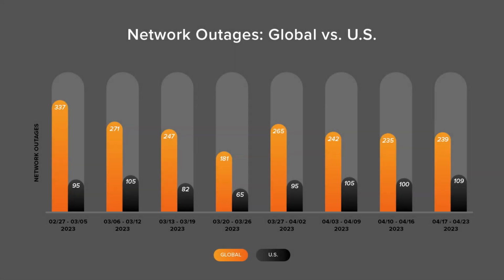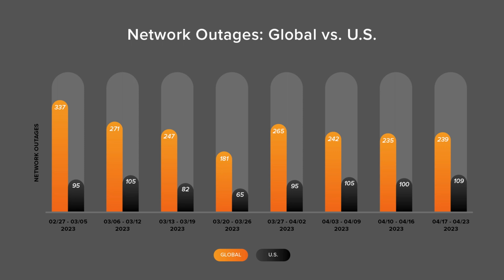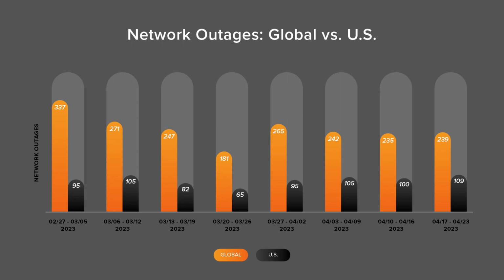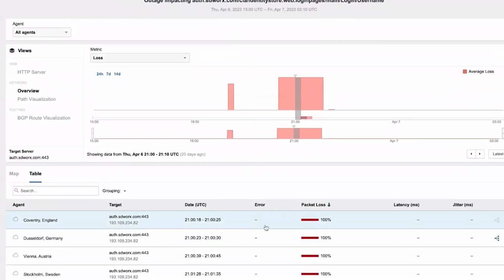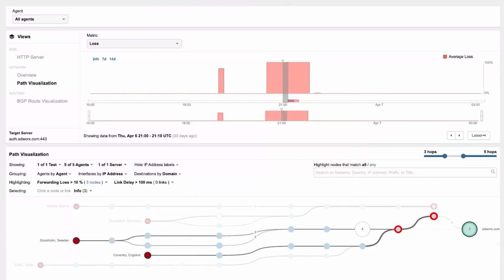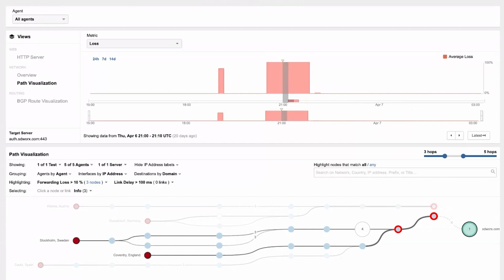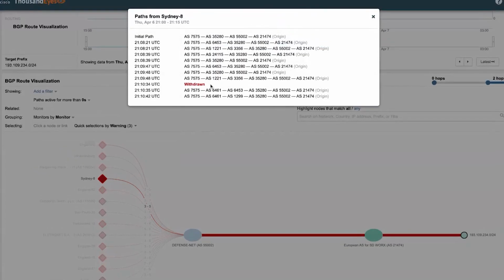The Anatomy of an Outage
Understanding the unique characteristics of different kinds of Internet outages can help you quickly recognize the type of incident you’re dealing with and take the right steps to mitigate its impact.

This week’s episode discusses the anatomy of common outage categories and explores recent case studies:

- Security-related incidents: Western Digital and SD Worx outages
- A single-point-of-aggregation issue: SpaceX’s Starlink outage
- Last-mile challenges: Vodafone UK outage

CHAPTERS
00:00 Intro
00:29 The Download
03:45 Outage Trends: By the Numbers
06:13 Western Digital Outage
06:38 SD Worx Outage
09:44 SpaceX’s Starlink Outage
13:16 Vodafone UK Outage
16:46 Get in Touch

If you have questions, feedback, or guests you would like to see featured on the show, send us a note at .

ABOUT THE INTERNET REPORT:
This is the Internet Report, where we uncover what’s working and what’s breaking on the Internet—and why.

Tune in every other week for our Pulse Update series to hear from the internet experts at ThousandEyes as they share the latest data on ISP outages, public cloud provider network outages, collaboration app network outages, and more.

Then, the hosts dig into the most interesting outage events from the prior week, examining popular service outages and discussing what went awry—was it the Internet, or an application issue?